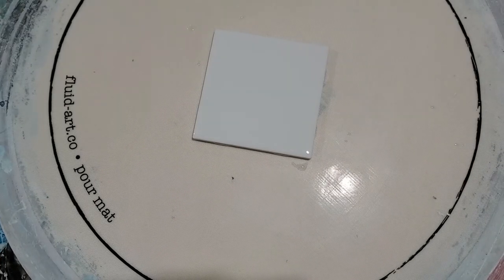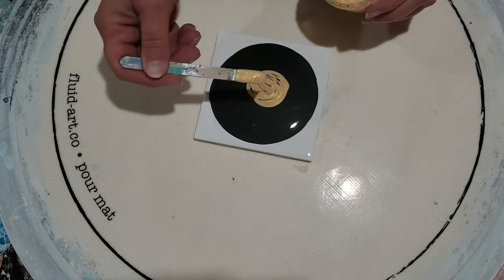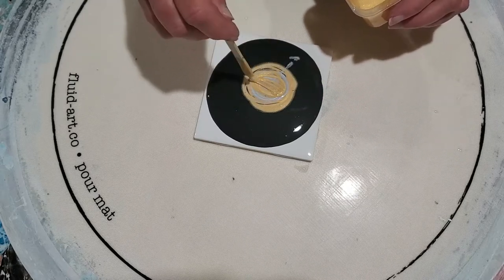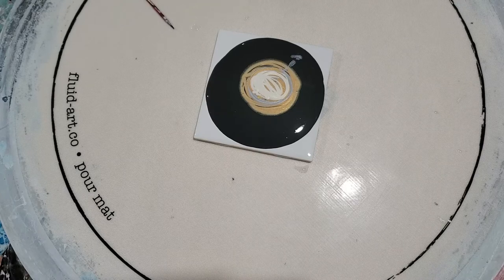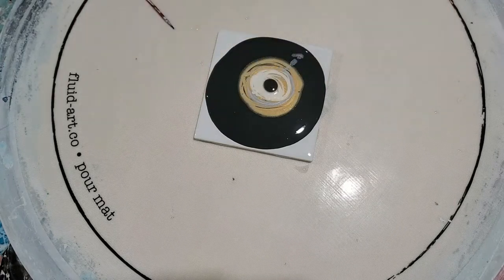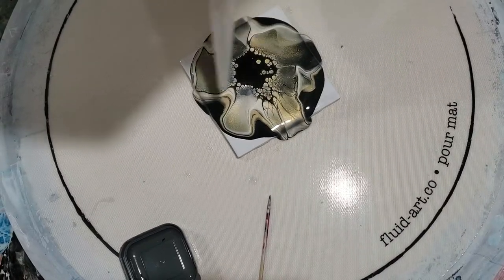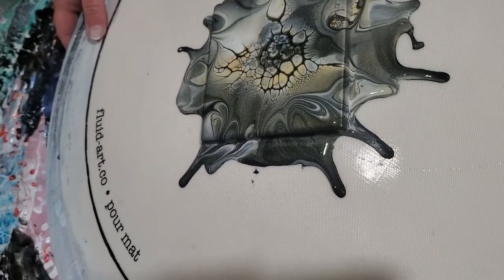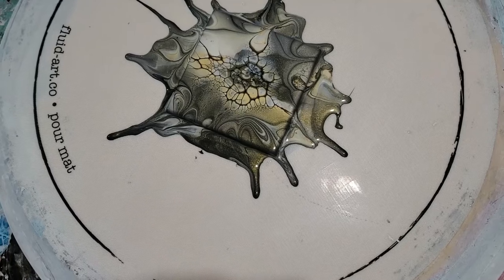154 - Silver & Gold, Silver & Gold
Silver & Gold, Silver & Gold.  Sounds like Burl Ives is in the house!  I hope that each video is helpful in some way.

RECIPE AND COLORS USED:
PILLOW:   Walmart Color Place in Onyx Black Semi-Gloss used as is.
I’ve also used:
PPG Multi-Pro White & Pastel Base in Eggshell finish.
Walmart Color Place Antique White Semi-Gloss paint as is.
Glidden Essentials GLE3000 paint as is.
The pillow should be your thickest paint (the thicker the better), then your colors are thinner, and the cell activator the thinnest.  DO NOT BE STINGY with the pillow so that it will spin and stretch your cells over the entire object you are painting on.

COLORS USED:
24K Gold paint by Deco Art
Sterling pigment by This Little Piggy
Ore pigment by This Little Piggy
Ballgown pigment by This Little Piggy

Notice my first color down is a paint and not a pigment.  This is necessary so it doesn’t sink into the pillow and holds up your other colors.  Make your last color down a paint so that your cell activator doesn’t immediately sink into your colors until you’re ready to blow.  If you have multiple paints and pigments, try to alternate them, paint, pigment, paint, pigment, paint.  Be sure to use enough cell activator!

CELL ACTIVATOR:
1 T. Australian Floetrol +  1 tsp. Amsterdam Oxide Black Paint.
I highly recommend the Australian Floetrol, super easy!!  $32.30 for 500 ml, but you only use 1 T. per batch & can do 5-7 paintings with that.  That bottle will last a long time!

TIPS FOR BLOWING OUT FOR BLOOMS:  Whether you’re using your lungs or the mini leaf blower, blow down in the center of the cell activator first to disperse it a little bit.  Don’t blow so much that your pillow starts to show or that you get a crater shape.  Blow from about 6” up with the leaf blower and 15” up with your lungs for the first center blow.  Then blow diagonally across the cell activator closest to you so that you are blowing cell activator over cell activator and then over the colors.  Only blow out to the edge of your pillow.  Go back to your center with a turkey baster 1” away and blow gently to get more cells in the center.  Stop blowing sooner rather than later and then spin to stretch the colors over the canvas.

TOP FOUR BLOOM TIPS TO GET YOUR CELLS OUT TO THE EDGE:
*** Pillow needs to be the thickest and don’t be stingy with it so it can stretch and spin to the edges.
*** Build a mountain of colors to prevent blowing through to the pillow.
*** Blow only to the edges of the pillow – you’ll spin the cells the rest of the way.
*** Spin a lot to get the cells to the edges and to avoid cracking.

MY SPINNER:

HAIR DRYER:

WORLD’S SMALLEST BLOWER:

ATTACHMENTS FOR SMALLEST BLOWER:

PAINTS AND PIGMENTS:
Jerrysartarama.com
Colourarte.com
fluid-art.co/